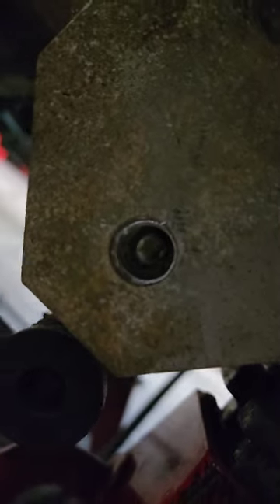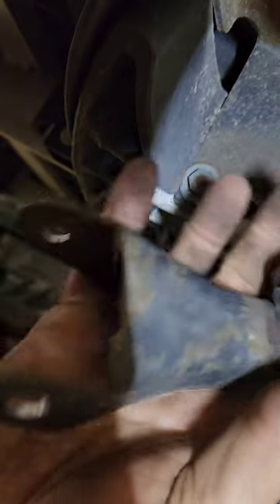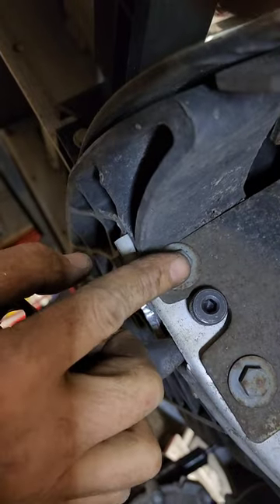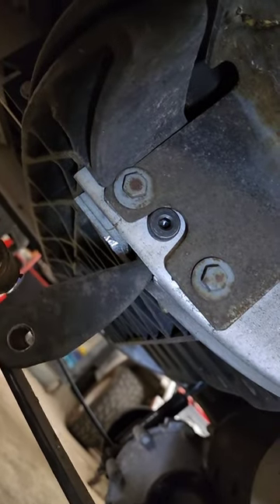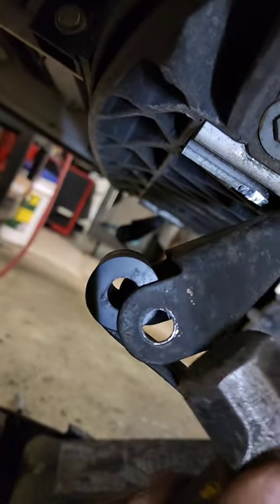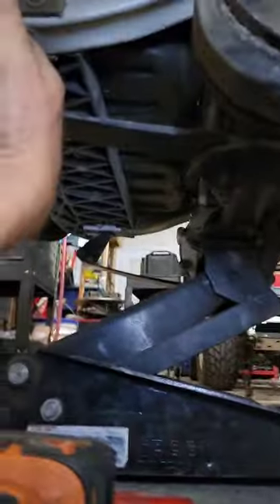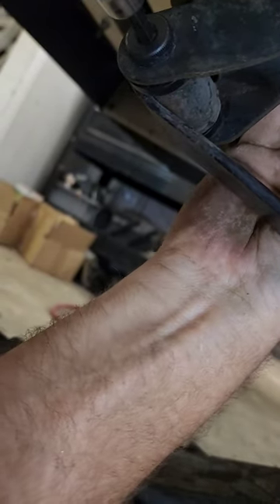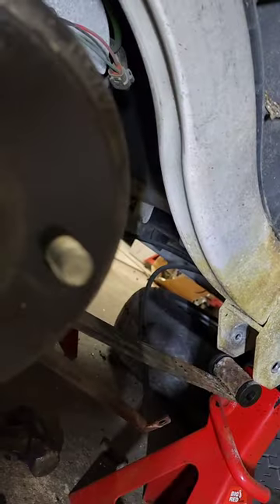CLUB CAR PRECEDENT REAR SUSPENSION REBUILD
in this video, we are replacing the oem rubber bushings with our Delrin heavy-duty, lifetime warranty supreme bushing kit. this setup is for a 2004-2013. the kit comes with everything necessary to replace the old worn out rubber bushings and all new hardware.

we are replacing the original 8 mm hardware with 1/2" solid, grade 8 shoulder bolts and 3/8" nyloc nuts.

skill level 1. requires drilling and general knowledge.

only available from Bage Golf Cars. we are the manufacturer.

Tuesday-Saturday